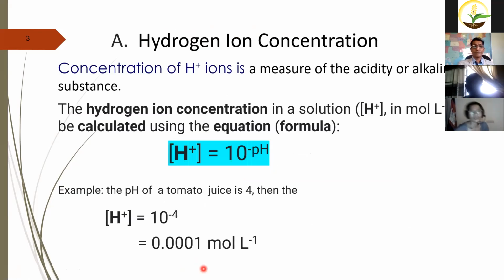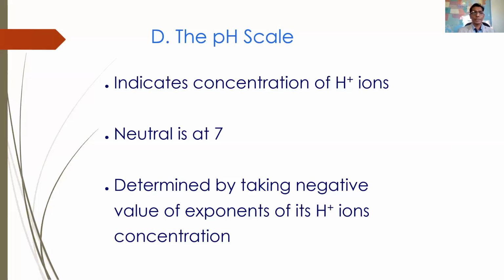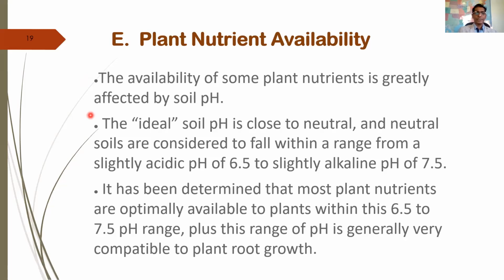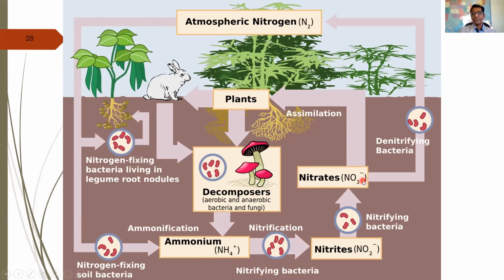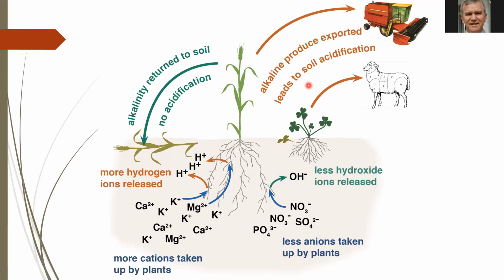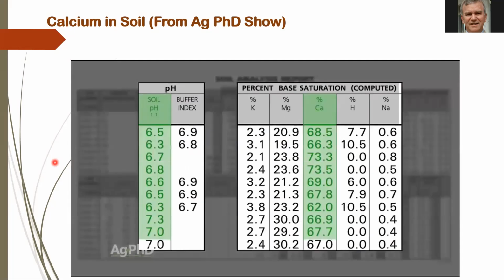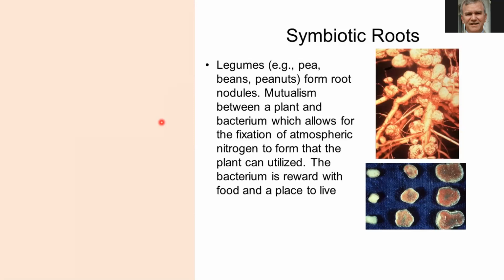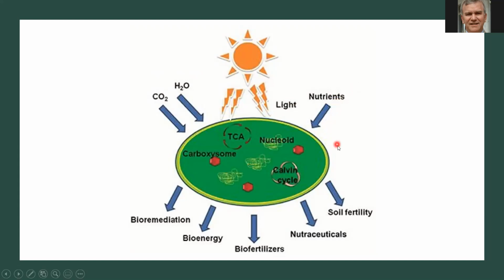Chemistry in Agriculture 7: Ph Scale and Nitrogen Cycles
Chemistry in Agriculture is an eight part webinar series that presents selected basic introductory principles in the science of chemistry as it relates to agricultural crop and soil science. This class will focus Ph and Nitrogen Cycles.